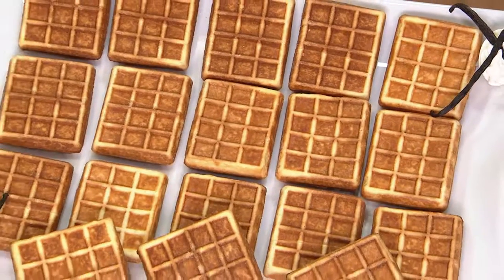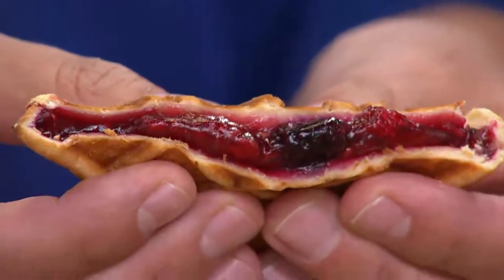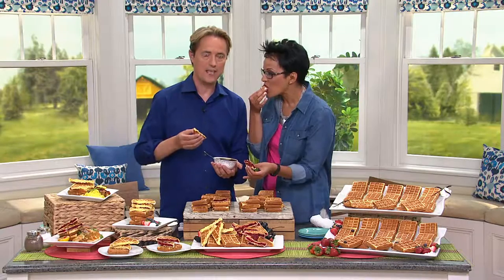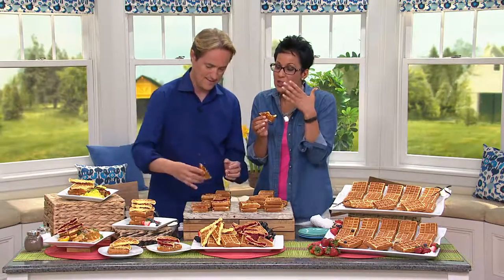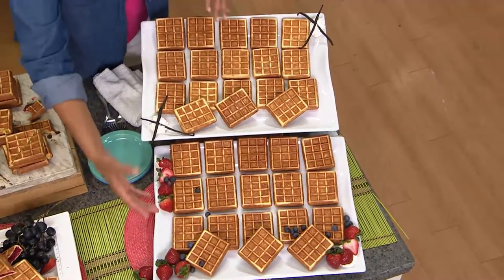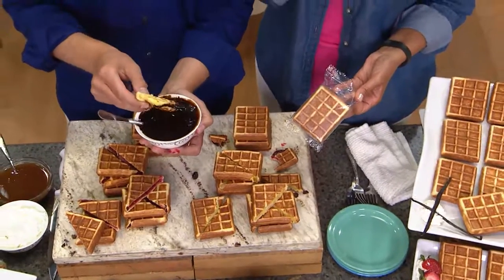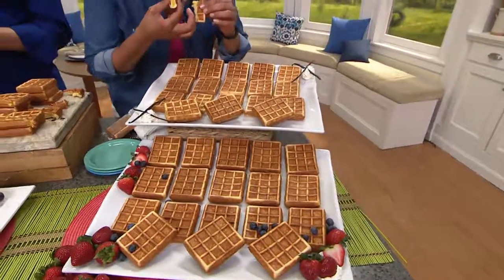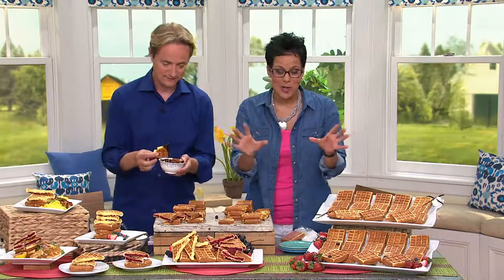Prince's Waffles (18) Fruit or Custard Filled Belgian Waffles with Leah Williams